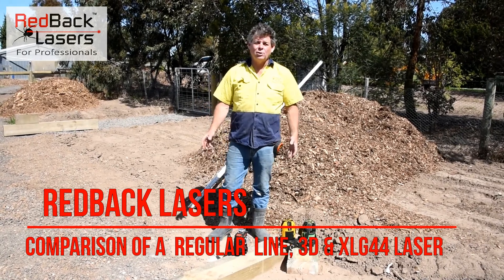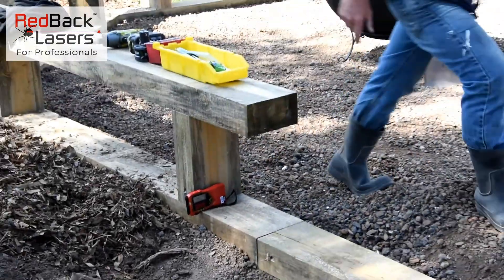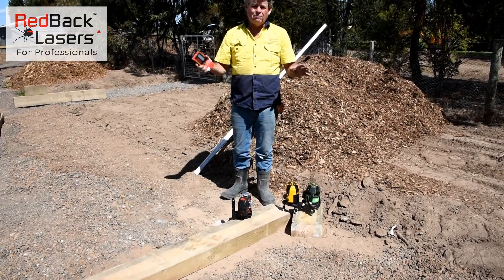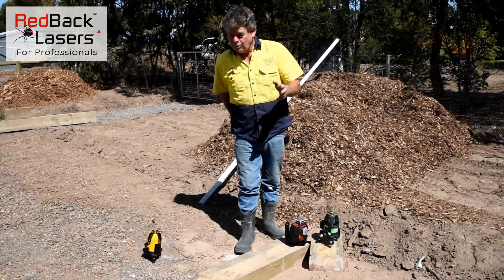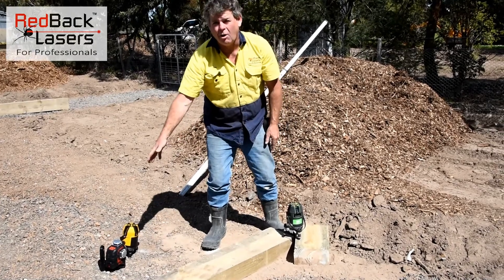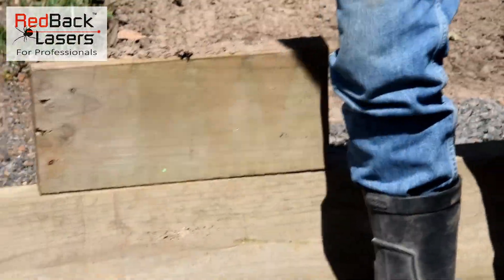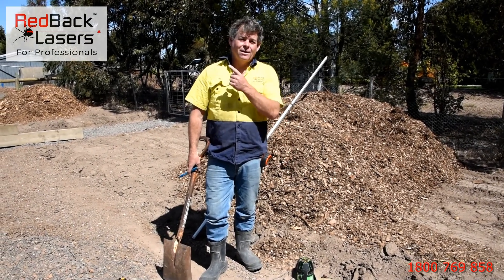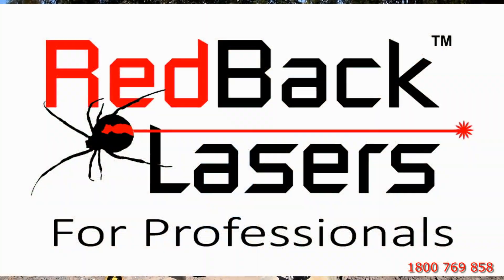RedBack Lasers - A comparison of 3 different Line Lasers when using outside for Level and Square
Using three different line lasers outside for levelling and site square.  Featuring the Unilevel UNL59 class 2 red multiline laser, the class 3 3L360R+ 3D multiline laser and the RedBack XLG44 class 3 green beam laser with all important dots.